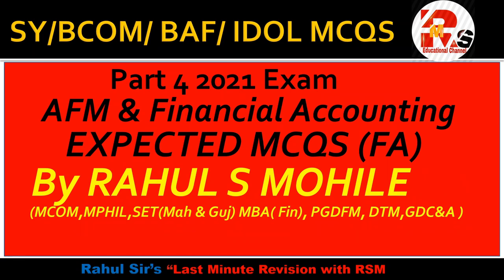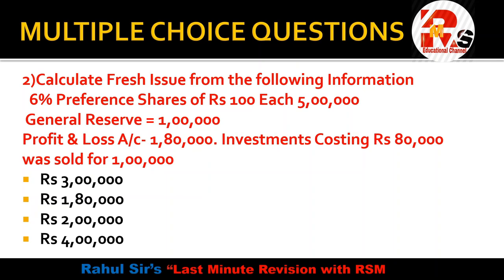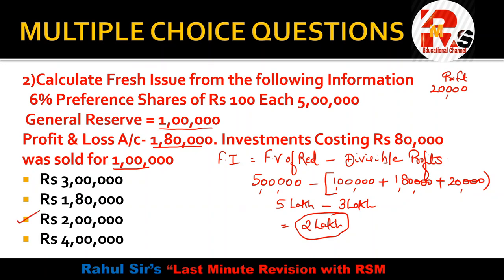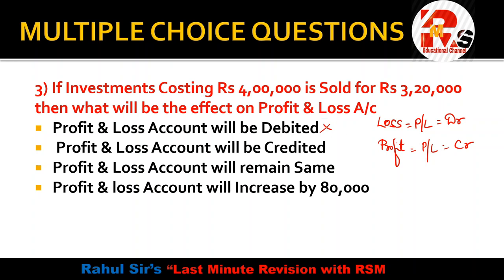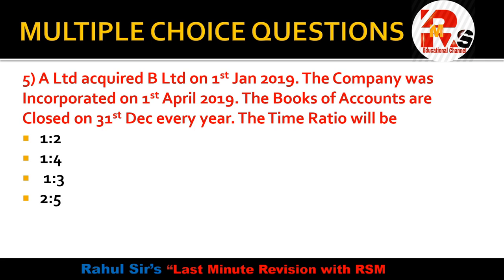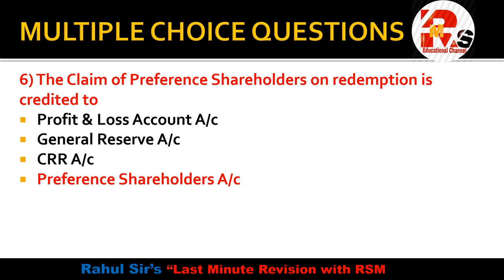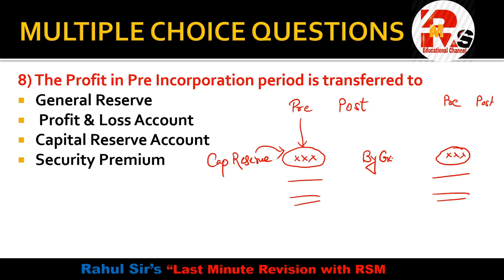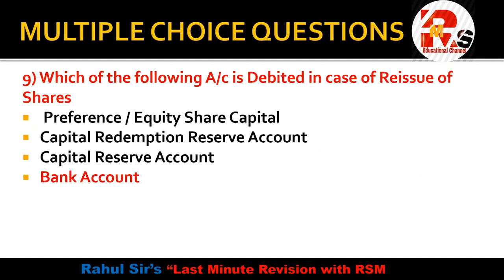SYBCOM AFM Part 4 | SY BAF | MCQS SYBCOM & BAF | By Rahul Mohile